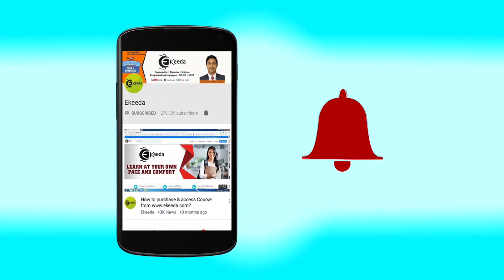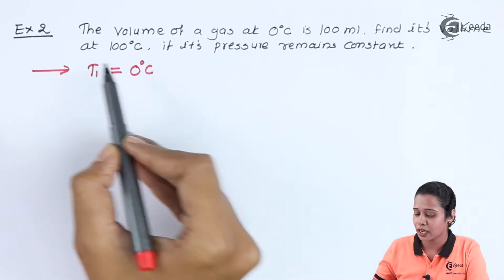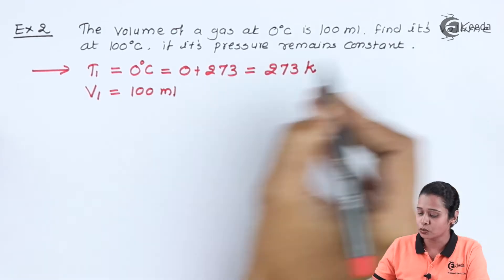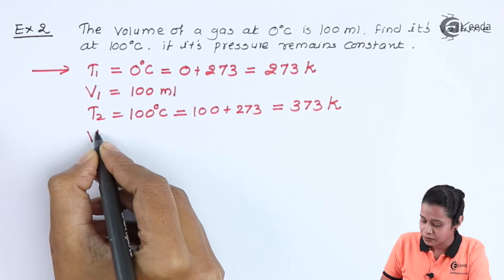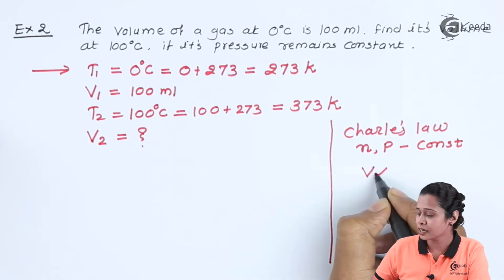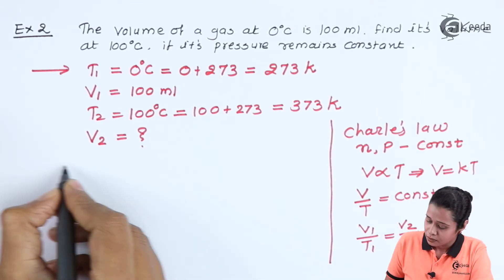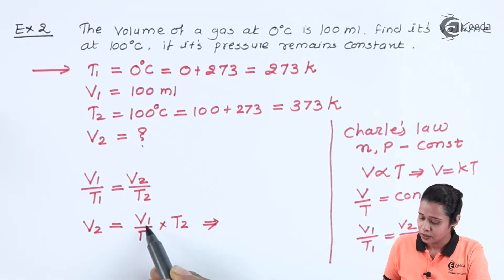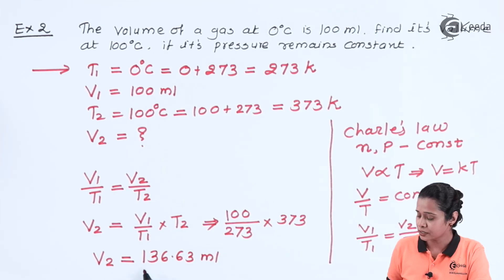Numerical on Gas Law 2 - Heat - Diploma Physics 1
Video Name - Numerical on  Gas Law 2

Chapter - Heat

Happy Learning!